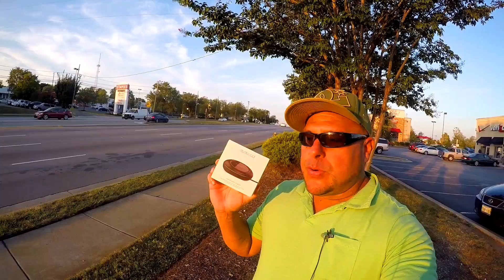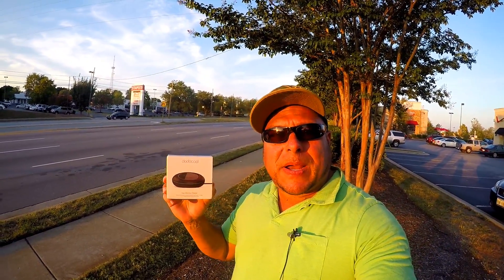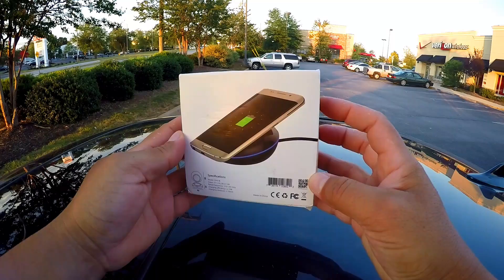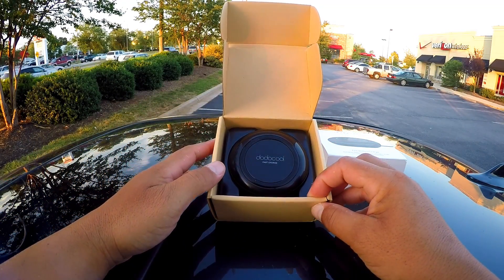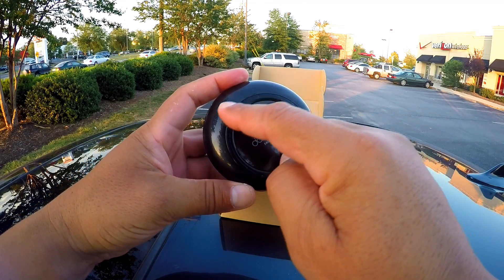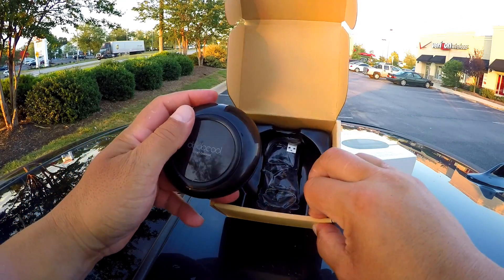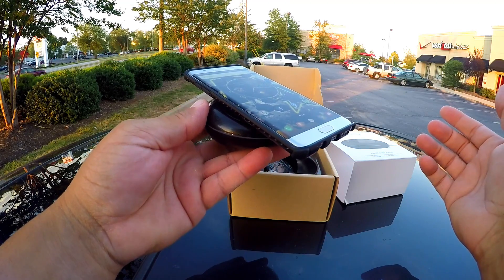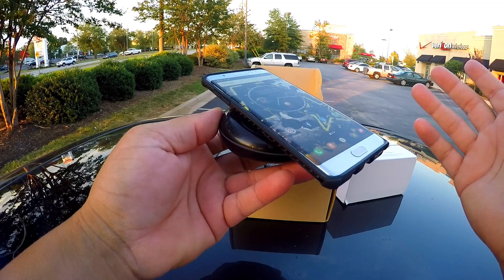Lets charge the Note 7 wirelessly - Dodocool Charger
[Qi Wireless Fast Charging] Detect the voltage of your device intelligently and support wireless charging on all Qi-enabled devices. Up to 1.5 times faster than standard wireless charging pads, reducing charging time 0-100% by up to 50 minutes!
• [Two Modes for Wireless Charging] (1) Fast charging mode (Output 10W Max) for Samsung Galaxy S7 edge / S7 / Note5 / S6 edge+, (2) Standard charge mode (Output 5W Max) for standard Qi-enabled devices like S6 edge / S6.
• [ LED indicator light] Smartly designed LED indicator light on the car charger clearly indicates the standby status (green) and charging status (blue).
• [Please Note:] (1) For optimal performance, take off your protective cover and place your phone in the proper location on the wireless charger. (2) A QC 2.0 fast charger is required for the fast charge wireless charging feature. Please buy a QC 2.0 fast charger separately and use it as the power source.
• [Seller Warranty] 30 Day Mony Back Guarantee; 18 Months Replacement Warranty; Lifetime Product Support Gurantee; 100% Customer Satisfaction